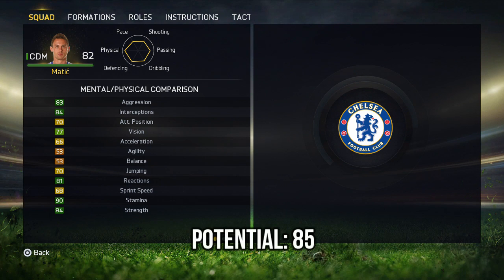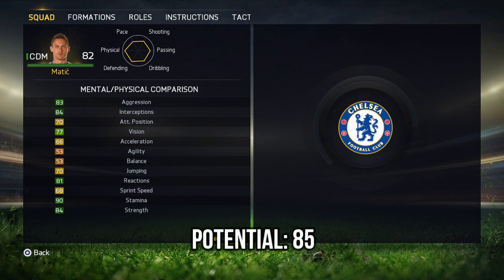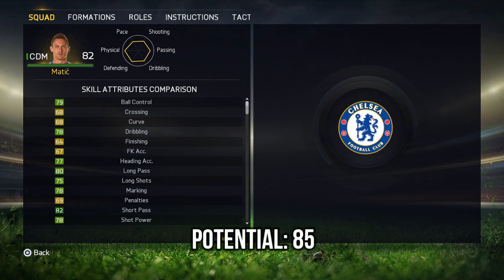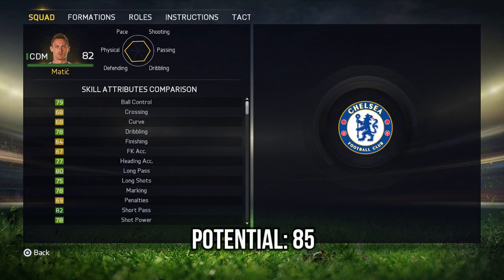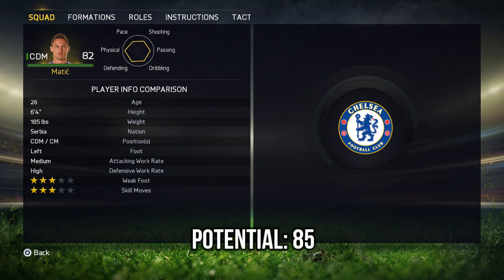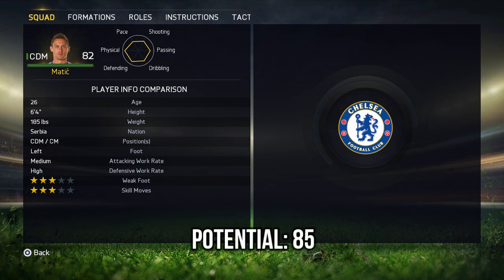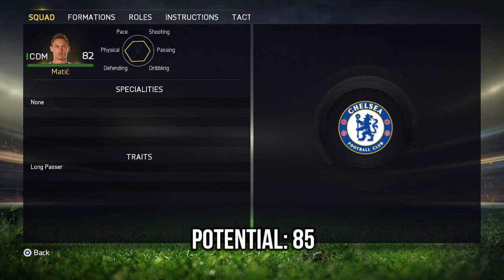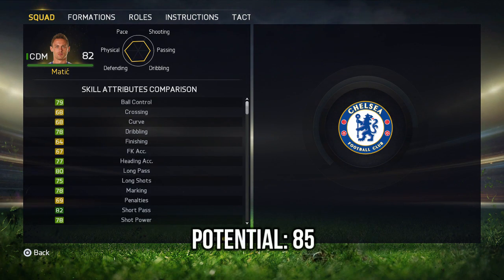FIFA 15: Career Mode Countdown! Top 25 Players - #20 - THE WALL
I spend a lot of my time making content and uploading it completely free to watch for anyone around the world, so please support my channel by hitting thumbs up and leaving a nice comment!

Matt